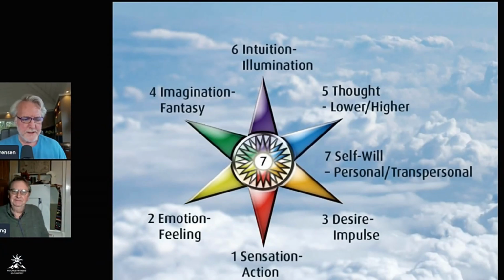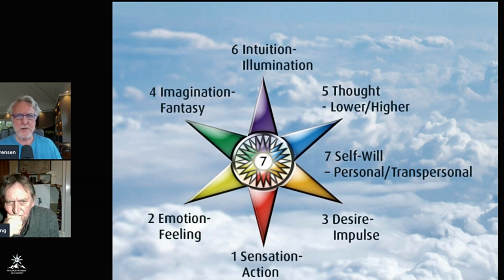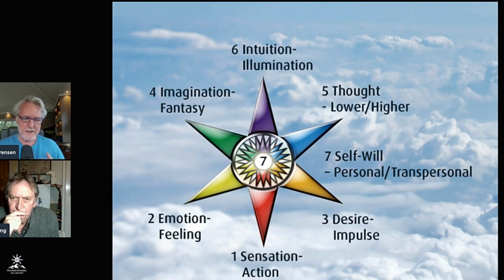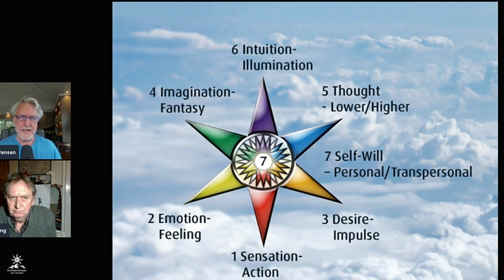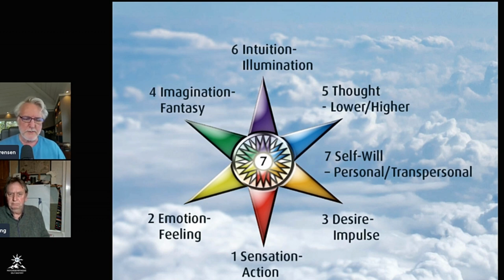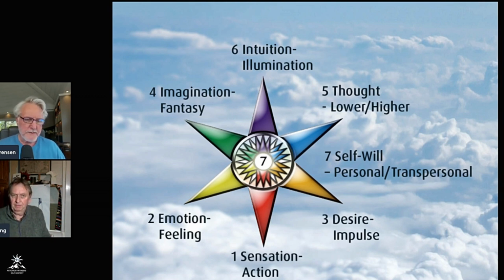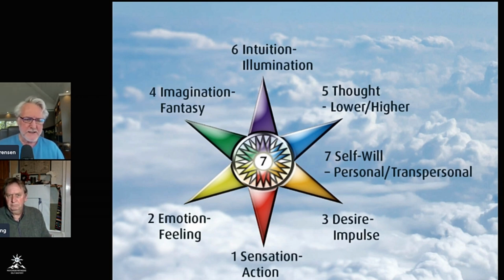How the Self Works: Assagioli’s Star Diagram & the Seven Psychological Functions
What if your emotions, desires, thoughts, and intuition weren’t random—but part of a deeper inner system guiding you toward wholeness?

In this enlightening clip from the podcast with Mark Skelding, Kenneth Sørensen unpacks Assagioli’s Star Diagram, a foundational model in psychosynthesis that maps out the seven psychological functions of the Self: sensation, emotion, desire, imagination, thought, intuition and the will. These psychological functions act as intelligences of the soul, helping us sense, feel, think, act, and choose with greater clarity and purpose.

At the center of it all lies the Self—a conscious presence connected to Will, where choice and freedom begin.

🌀 A must-watch if you’re drawn to personal growth, emotional healing, and the inner architecture of consciousness.

🌱 What You’ll Learn:

• How Assagioli’s Star Diagram explains your inner world
• The seven psychological functions (or inner powers) of the Self
• What it means to develop emotional sentience and relational intelligence
• The vital role of Will in self-mastery and freedom
• Why unbalanced or underdeveloped functions create challenges in life
• How to grow a more integrated and empowered Self

If this video speaks to you, help us share this work:
Your engagement helps us spread the message of psychosynthesis to those ready for inner transformation.

🪷 BONUS RESOURCES

🪷 MINDFUL MONDAYS – Free 7-Week Meditation Journey